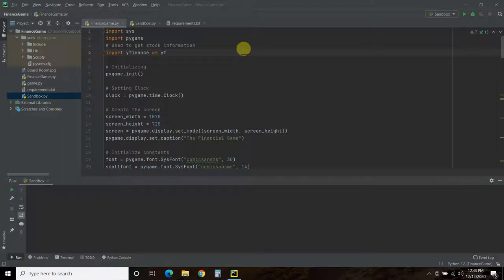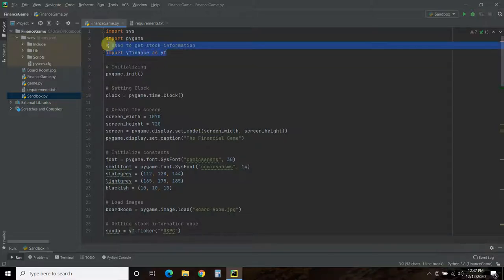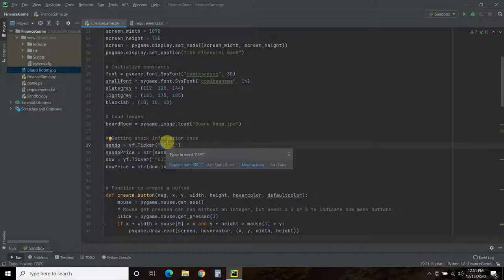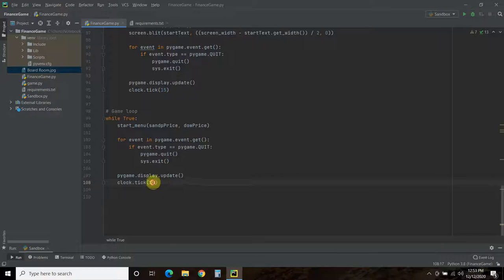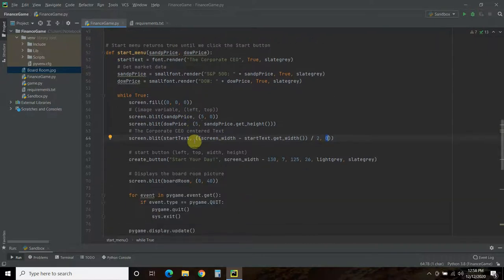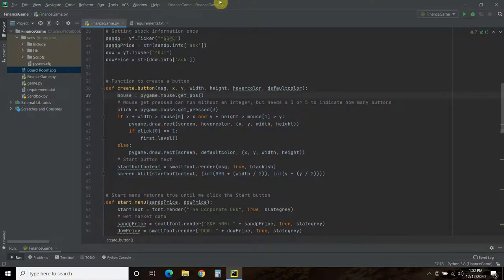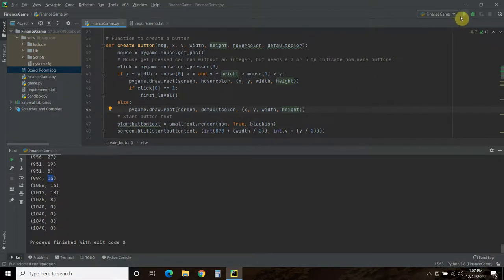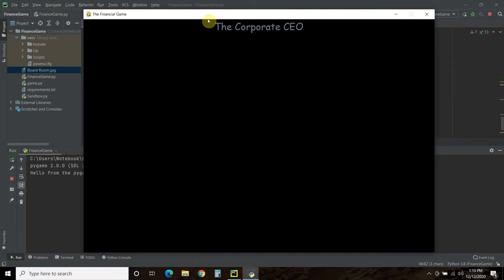How to Create a Start Screen with Pygame - The Corporate CEO | #115 (Pygame #1)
In this video, I'll go over how to create a start screen with Pygame for my new Pygame game called "The Corporate CEO." Using Pygame, I will use real life economic information to impact the decisions of the game.